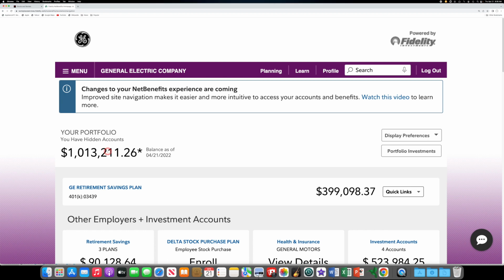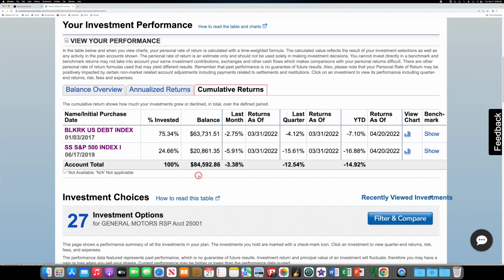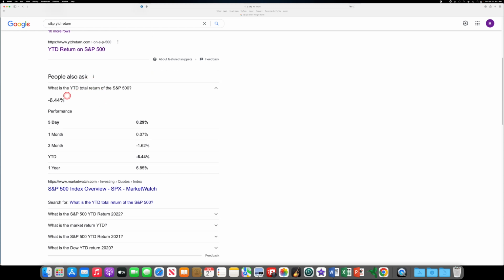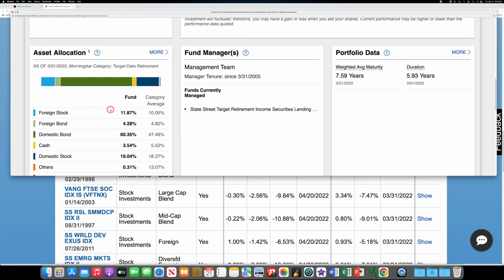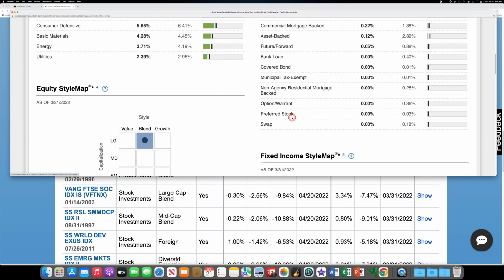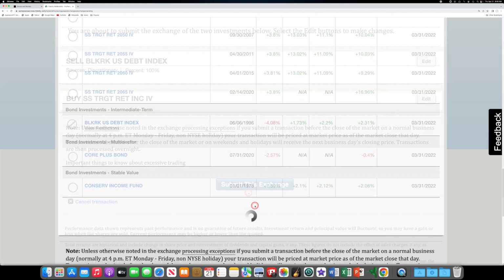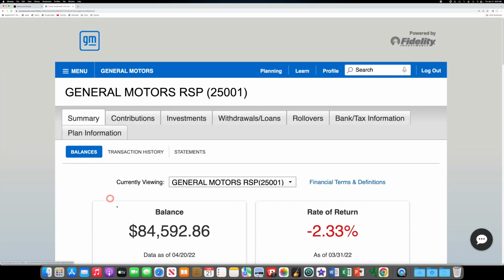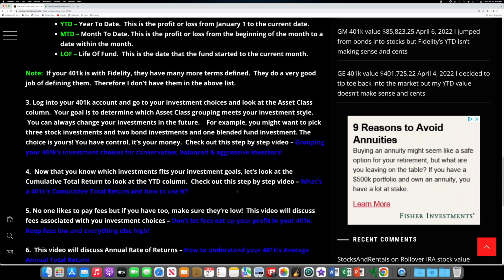GM 401k balance is $84,592.86 April 22, 2022👀See why I'm selling and buying funds in my 401k!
00:00 Intro
01:14 401k value & rate of return
01:40 Profit/loss YTD
02:41 Best performing fund & investment changes
03:07 My commentary – I discuss why I’m selling the fund and buying a different fund.
11:03 How to sell and buy a fund in your Fidelity 401k
14:14 Profit/loss in the last two weeks
14:34 How can you learn to invest in your 401k?

I show you every stock/401k fund I own!

and find a ton of videos and articles to read like how to buy and sell stocks and funds in your 401k and while you’re there, you can download a free rental lease, inspection report, and rental application if you want to become a landlord.